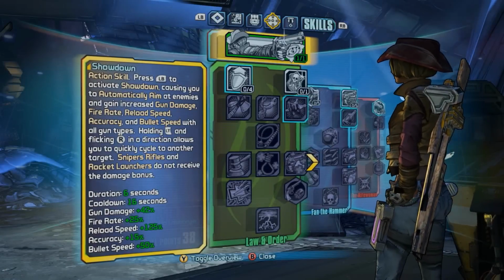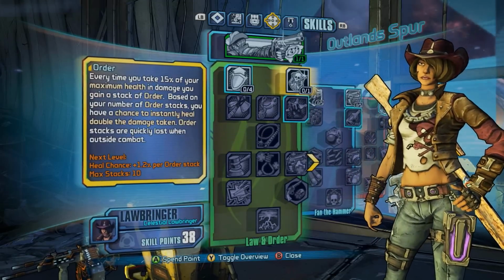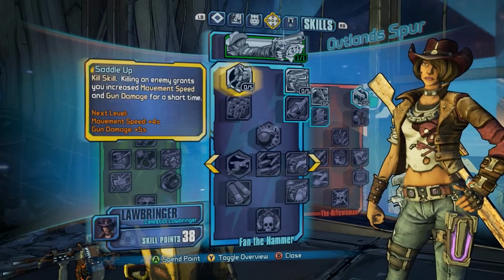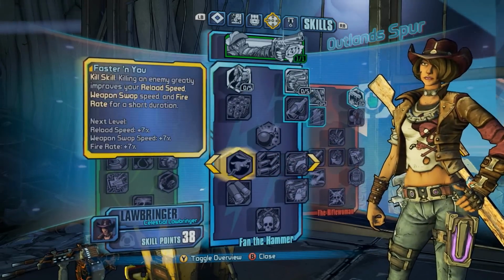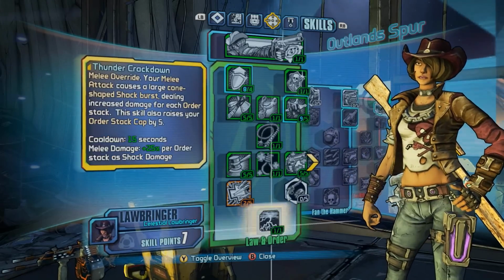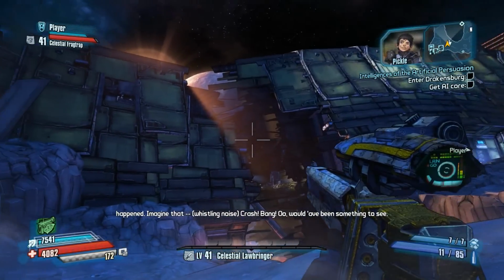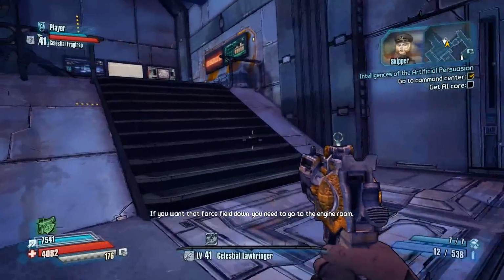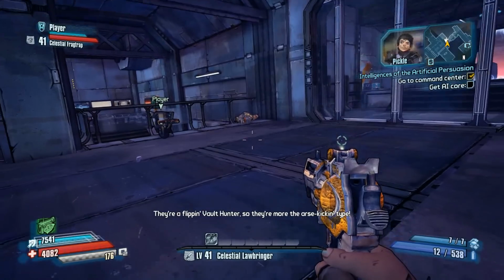Borderlands: The Pre Sequel | ГЕЙМПЛЕЙ за Нишу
В рамках выставки PAX Prime разработчики Borderlands: The Pre-Sequel демонстрировали геймплей за Нишу, и сейчас все желающие могут ознакомиться с его записью, сопровождаемой детальными комментариями разработчиков. Судя по видео, героиня весьма неплохо обращается с револьверами, а также никогда не расстается с хлыстом, будучи готовой отшлепать всех, кто станет у нее на пути.